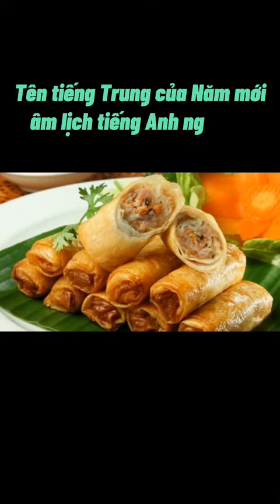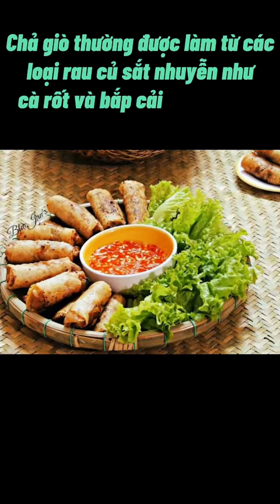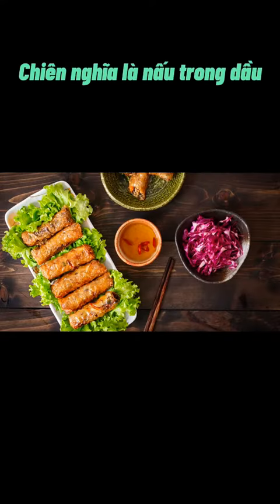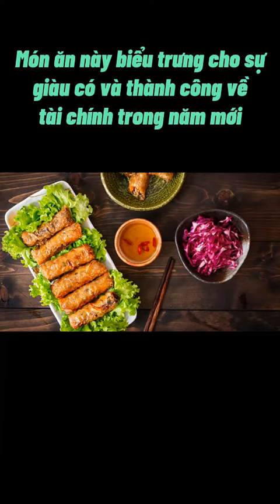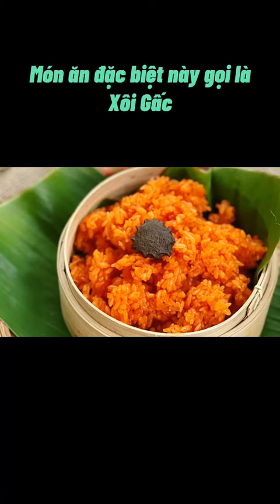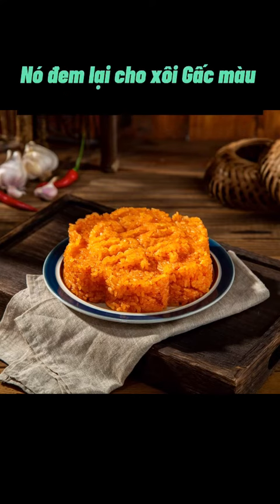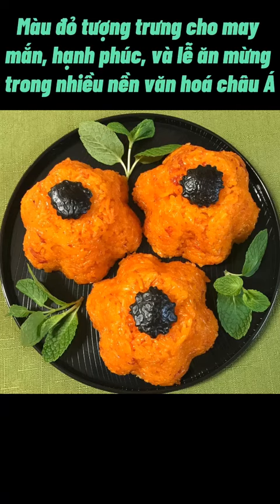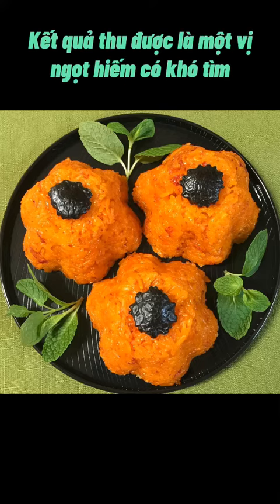Món ăn may mắn ngày Tết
StudyCare Education
The more we care - The more you succeed
🔹 Bồi dưỡng Toán - Lý - Hóa - Sinh - Văn - Anh theo chương trình phổ thông Quốc Gia và chương trình học các cấp của các trường Quốc Tế.
🔹 Luyện thi chuyển cấp lớp 9 lên lớp 10, luyện thi tốt nghiệp THPT Quốc Gia, Luyện thi Đại Học.
🔹 Giảng dạy và luyện thi IELTS - TOEIC - TOEFL - PTE - SAT - ACT - GMAT - GRE và các chứng chỉ Quốc Tế.
🔹 Hỗ trợ các loại hồ sơ, thủ tục cấp VISA Du học - Du lịch - Định cư các Quốc gia Châu Âu, Châu Úc, Châu Mỹ.
🔹 Các dịch vụ dịch thuật chuyên nghiệp: dịch thuật chuyên ngành; dịch thuật công chứng; dịch thuật các loại sách, giáo trình.
🔹 Hoạt động hỗ trợ học thuật chuyên môn cao: cung cấp số liệu, dữ liệu khoa học; xử lý các mô hình Toán bằng phần mềm chuyên dụng; cung cấp các tài liệu điện tử có bản quyền: sách chuyên ngành, các bài báo khoa học.
Công ty CP Đầu tư Phát triển Giáo dục StudyCare
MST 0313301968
📌 72/53 Nguyễn Văn Thương, Phường 25, Quận Bình Thạnh, TP.HCM